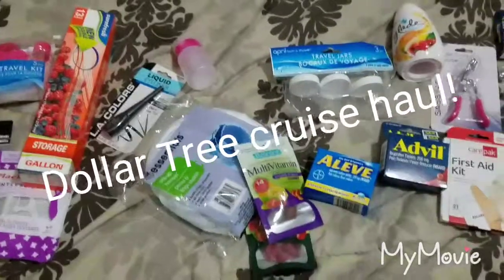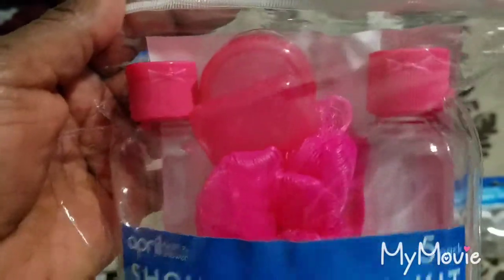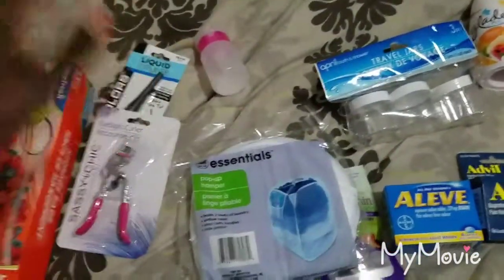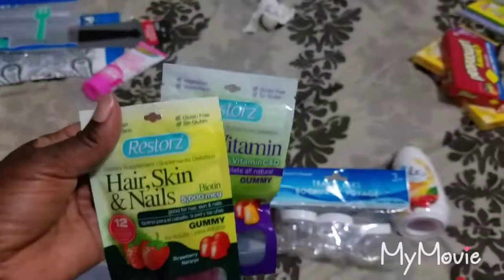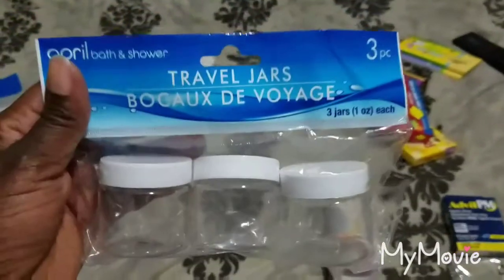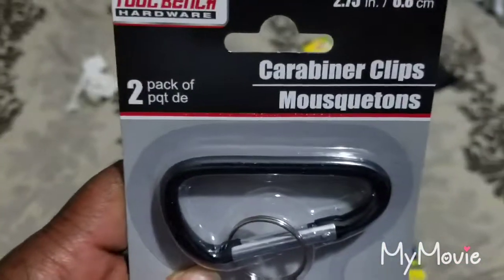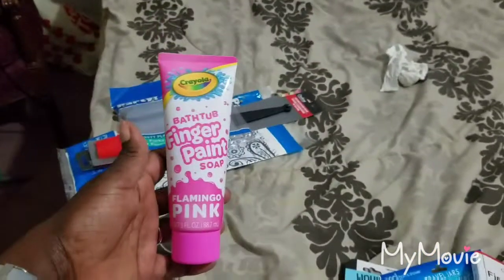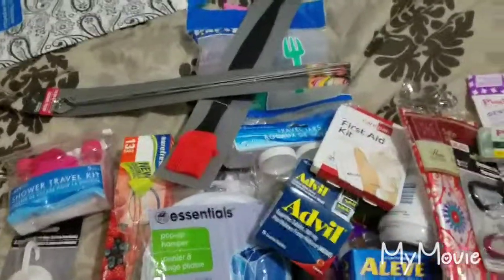Dollare Tree cruise haul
I will be cruising on Carnival Magic, January 18th, 2020. So I started preparing early. Please offer any suggestions, advice, and tips for Vlogging, and cruising.

Using a Samsung S7 to record.